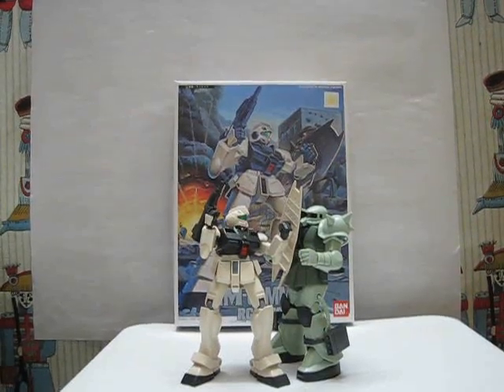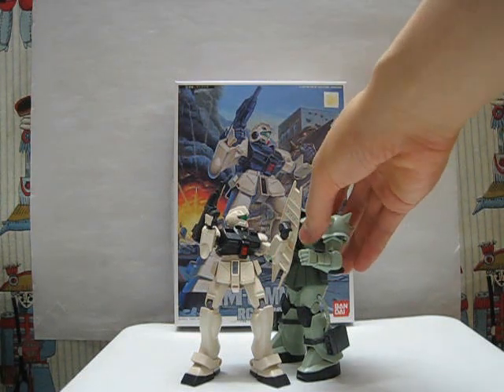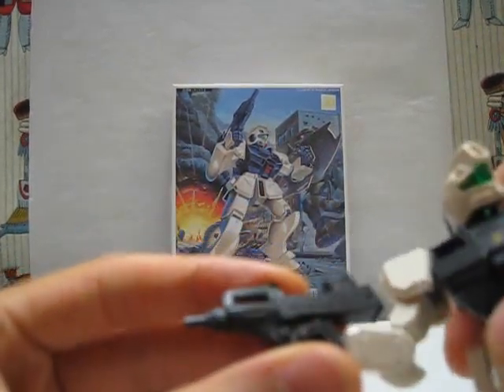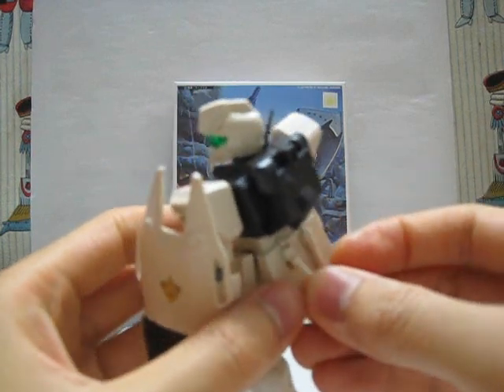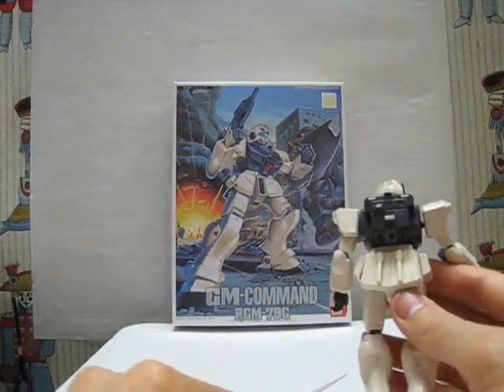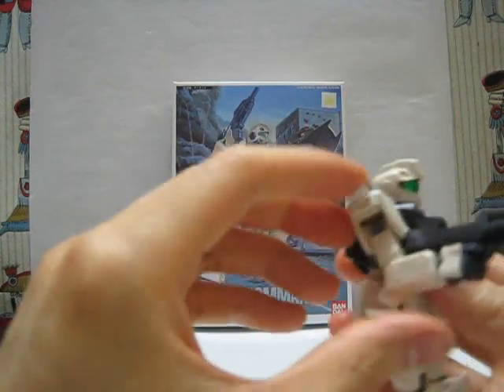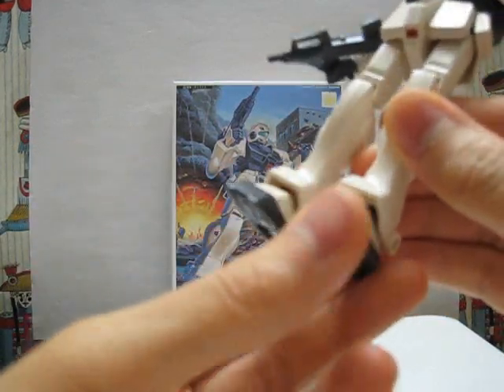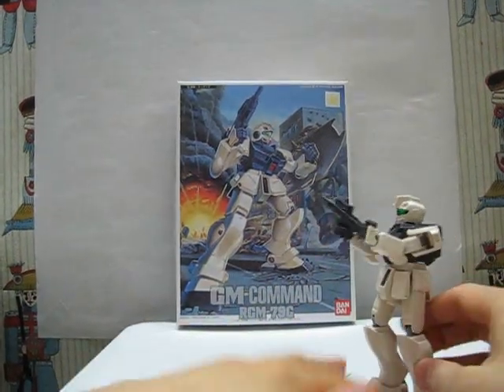0080 NG 1/144 GM Command Review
An old set from 1989, with some noticeable flaws but overall great kit. A must buy for fans of 0080 War in the Pocket or GM suits.